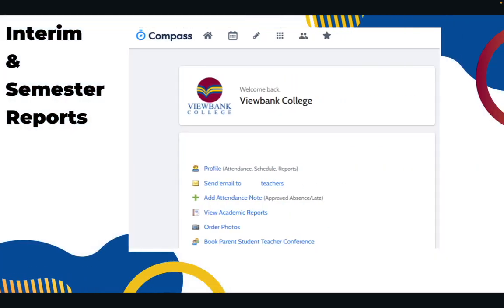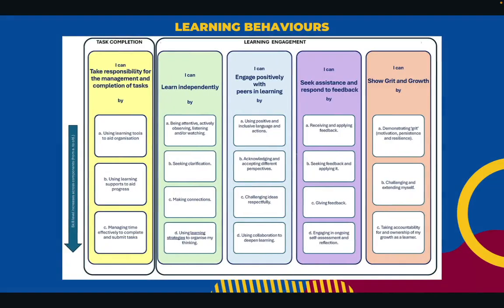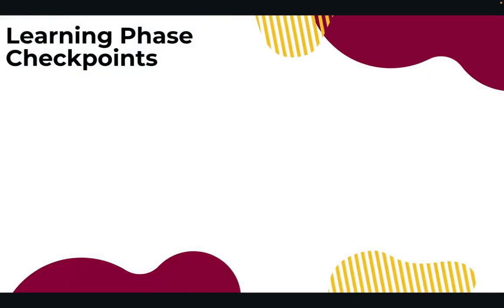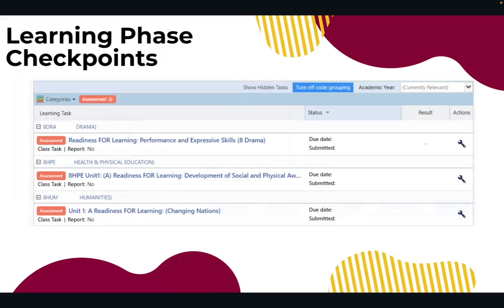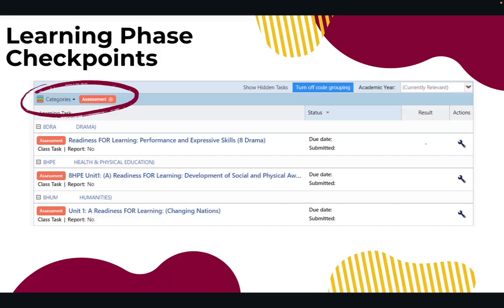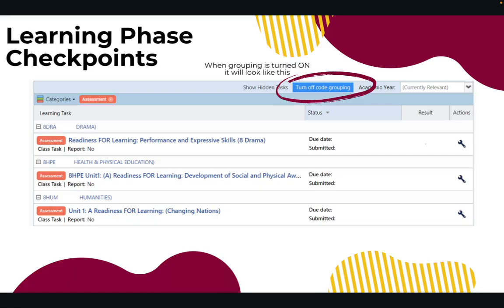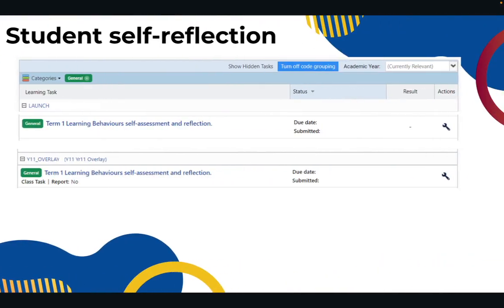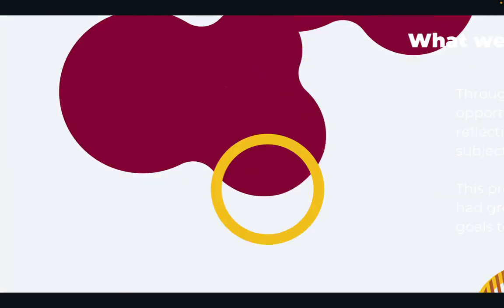Accessing Feedback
This videos provides support on how to access assessment, feedback and reports.